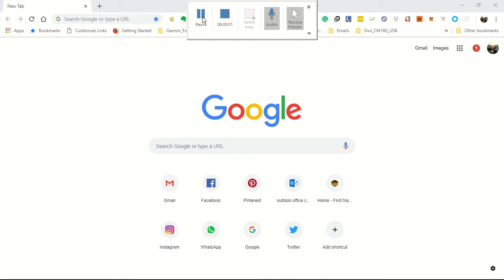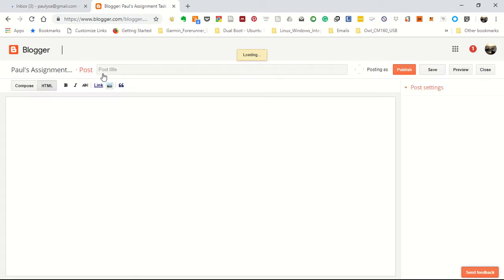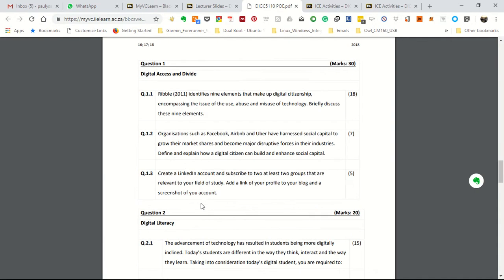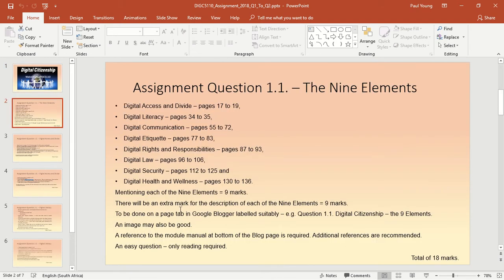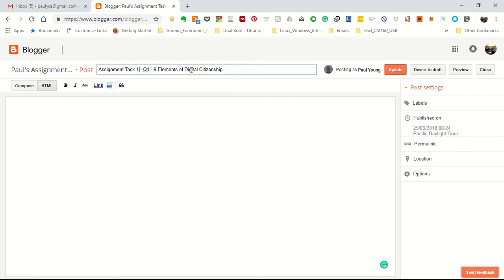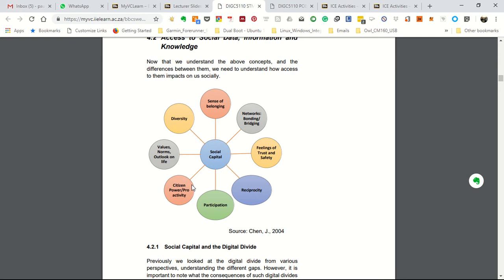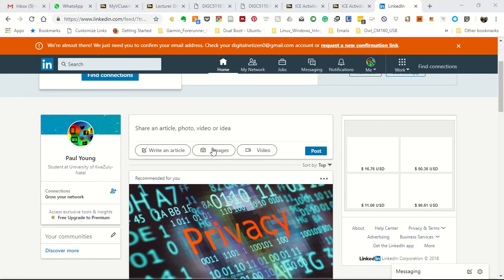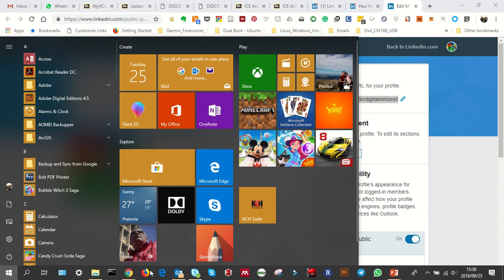Digital Citizenship VCDW 2018 Semester 2 - First Lecture